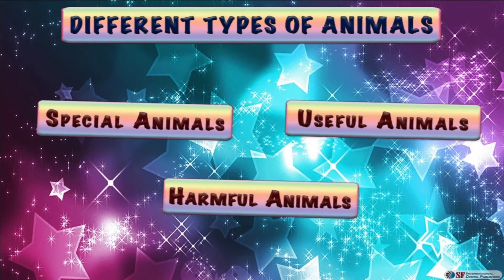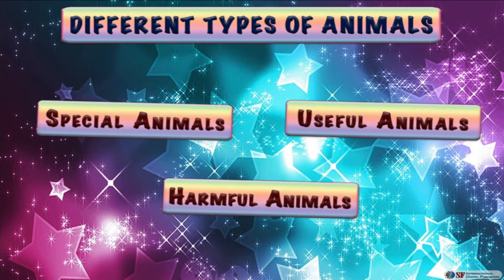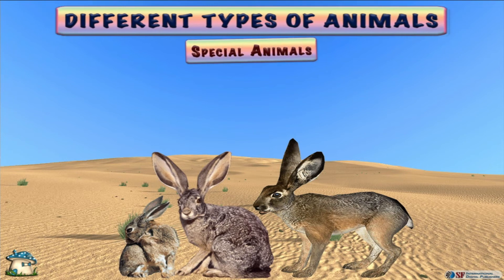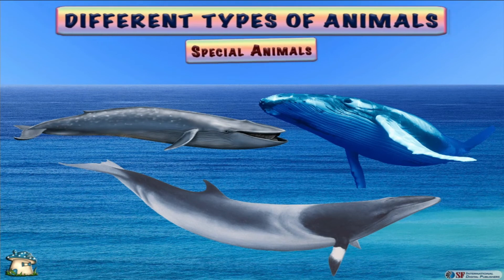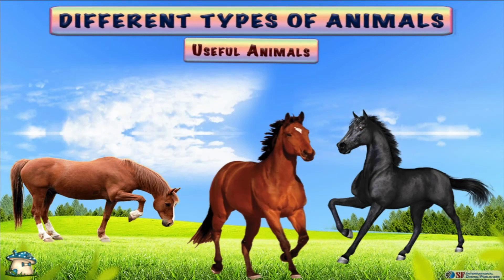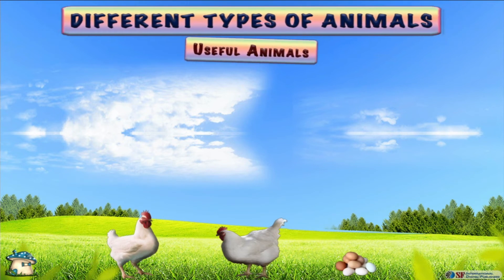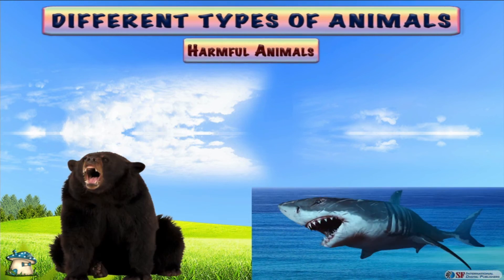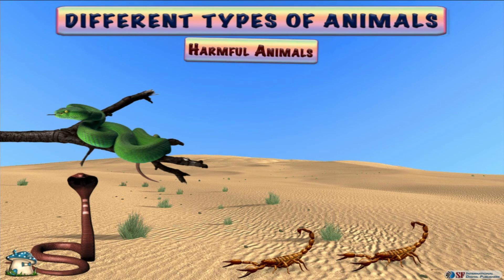Different Types of Animals